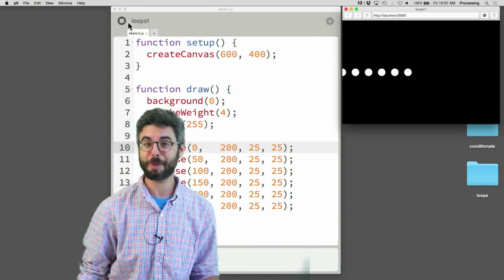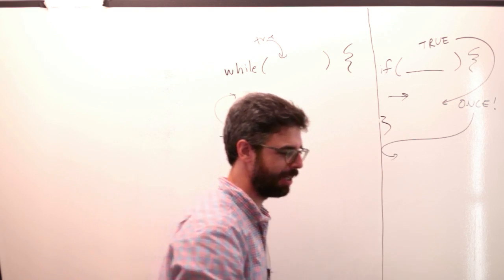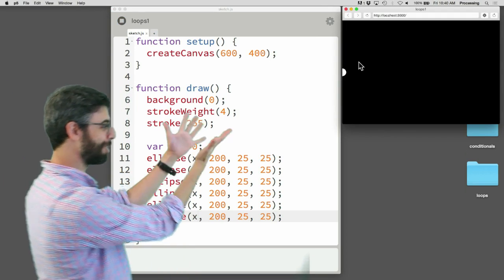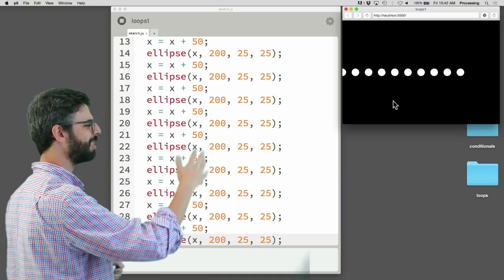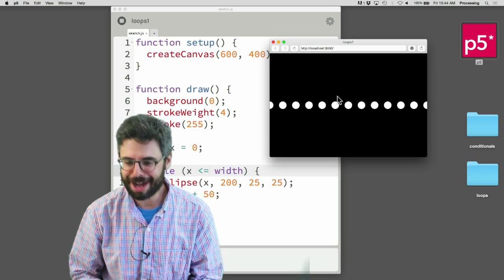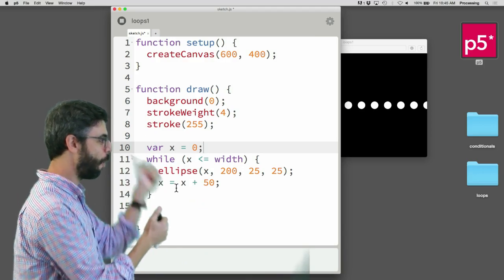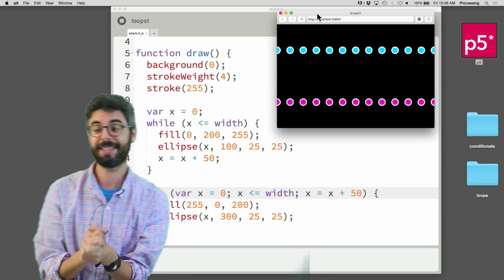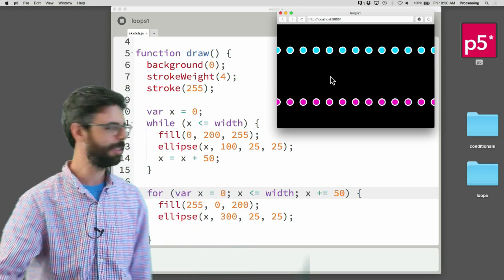4.1: while and for Loops - p5.js tutorial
This video examines the while and for loop in p5.js. I look at drawing multiple copies of the same shape with a loop. Code

Timestamps:
0:00 Introduction
1:30 Control Structure of a Loop
1:46 While Loops
3:19 Initializing Local variables
5:50 Exit conditions
9:45 For Loops
12:00 Shorthand for Incrementation